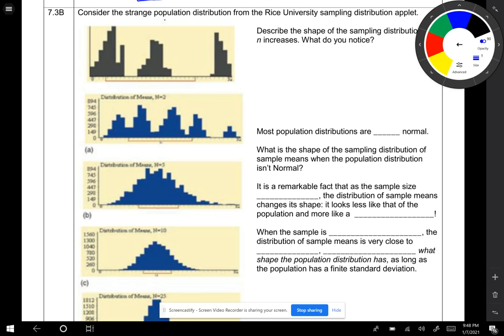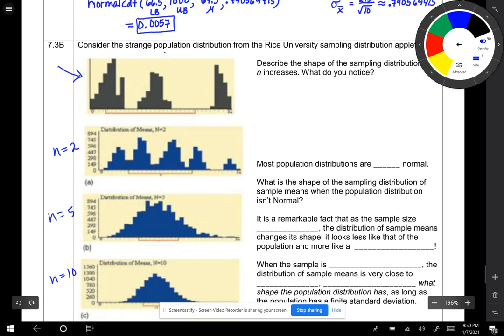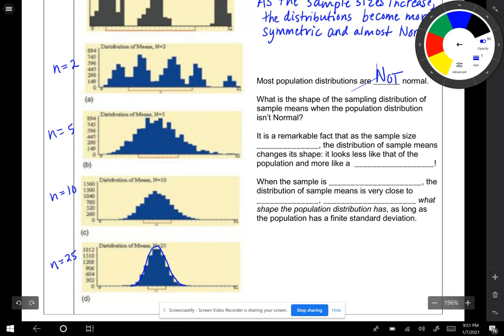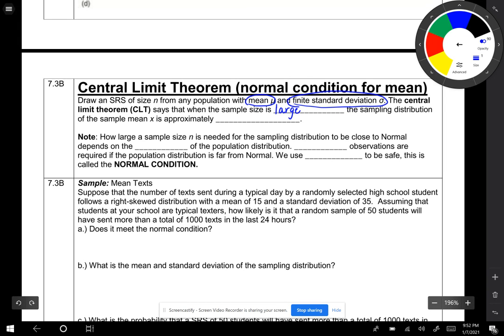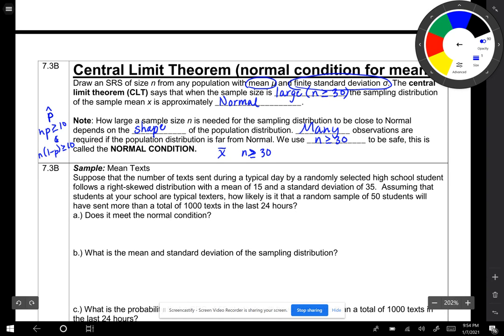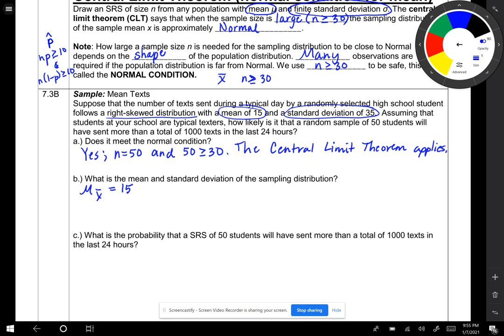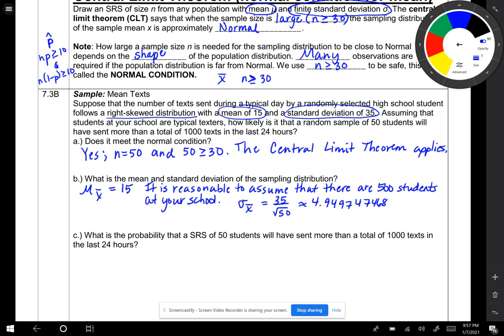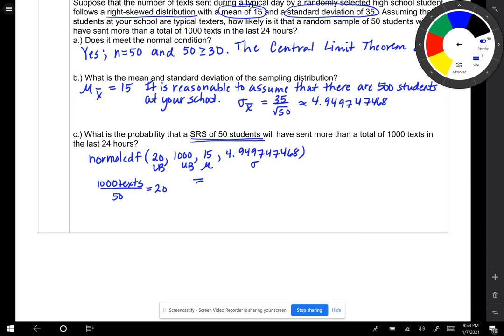7.3B Central Limit Theorem